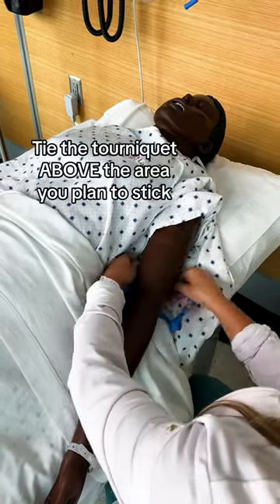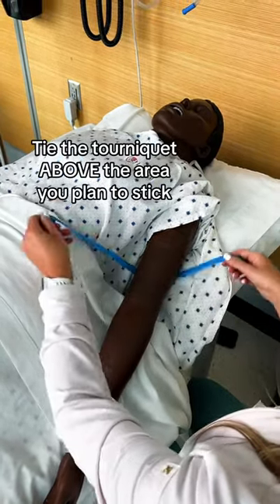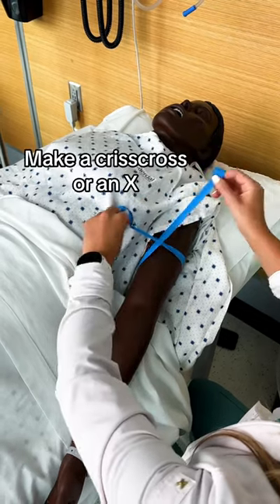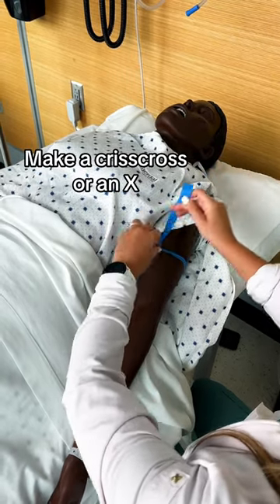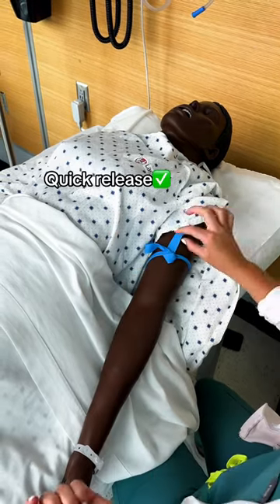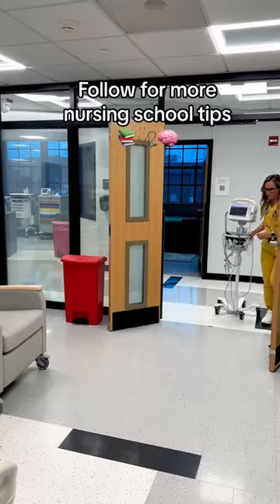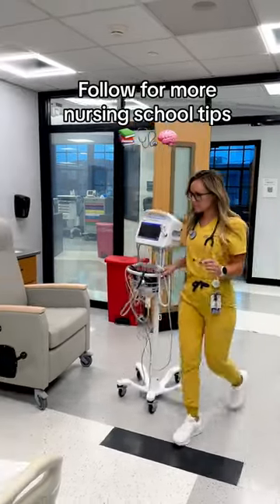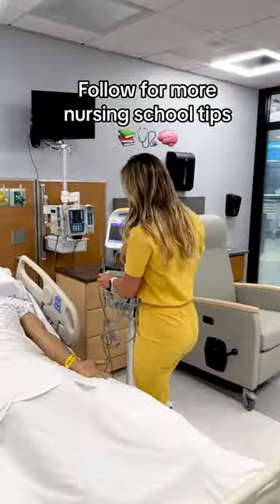Applying a Tourniquet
👩‍⚕️Tourniquet Teaching Time

❓Why do we apply a tourniquet?

– To dilate the veins –
Tourniquets help to dilate the veins or make them bigger. This makes it much easier to find the vein AND inject into. Dilating the vines also helps them not move around so much. It’s important to “anchor” the vein when inserting an IV. Always anchor with your gloved finger from BELOW the site of insertion. (we don’t want to stick our own hand!) Tourniquets help us to anchor, too 🙂

It’s NOT a bow! You’ll create a criss-cross with the tourniquet and then loop one side and tuck it underneath. This allows for a quick release once finished inserting. Always remove it prior to retracting the needle and hooking up to the connector loop, otherwise you’ll have a larger amount of blood trickling out

❓What else should I know?

– Always remember to REMOVE a tourniquet–

This is your crucial step. IV insertion or venipuncture can be intimidating at the beginning. You’re thinking about a lot of steps! But this is one that you simply CANNOT forget. The moment you are done with the tourniquet, release it. Cutting off blood supply is a major risk, so always remember to pop it off right away.

Have you placed a Tourniquet on a patient yet?